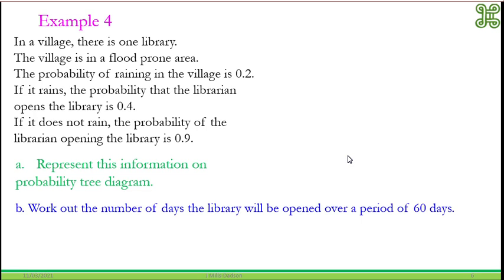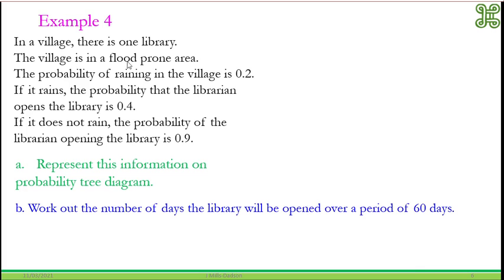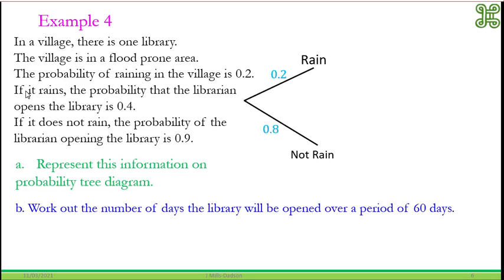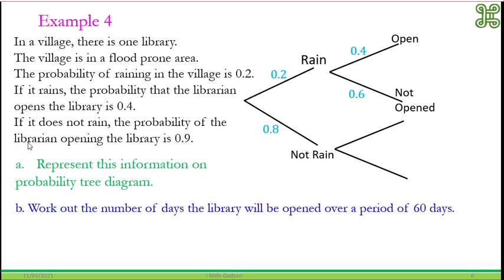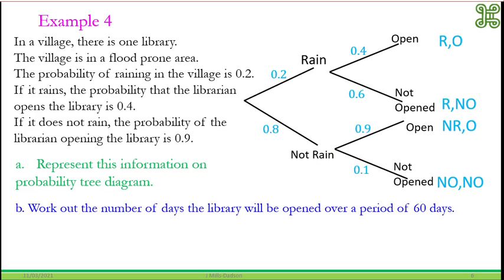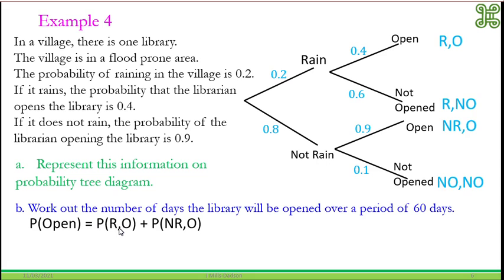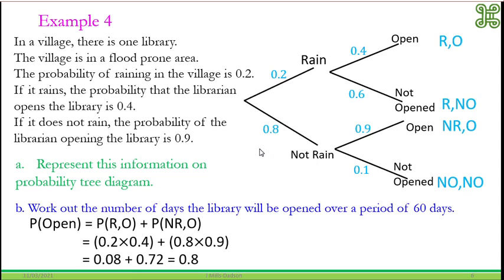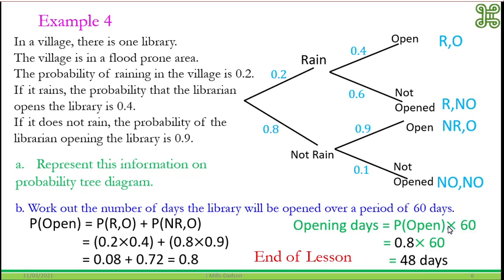Probability 4 Part 4 Exam Style Probability Tree Diagram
Exam Style Probability Question.